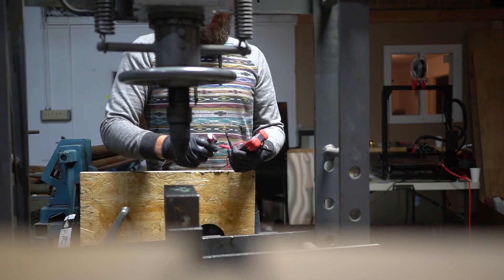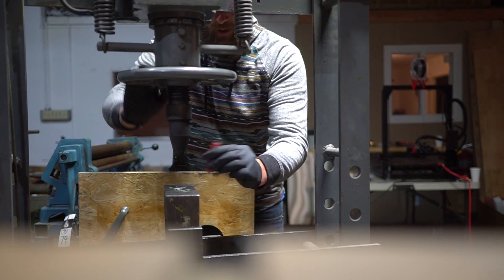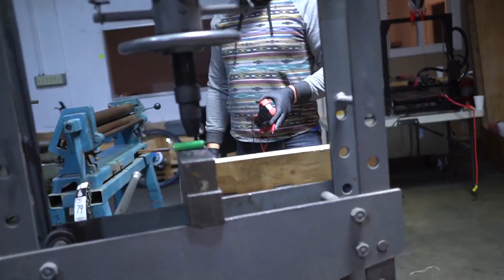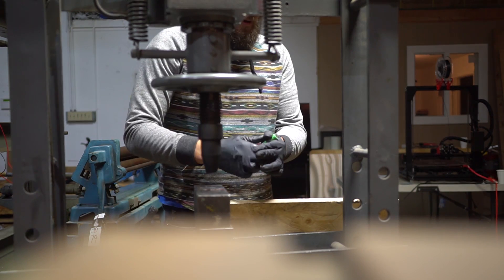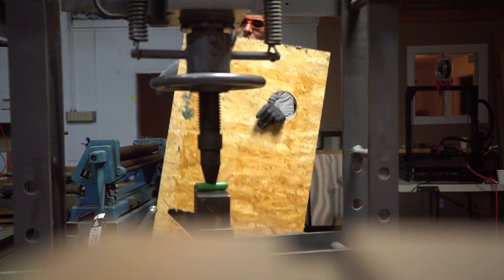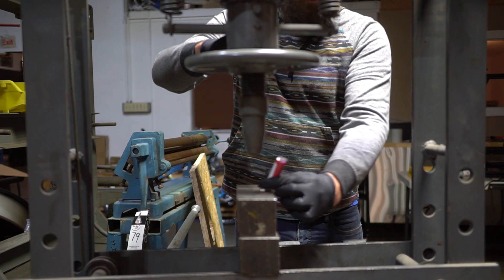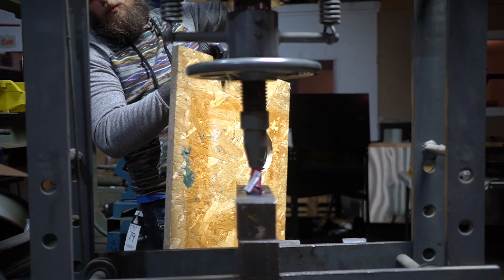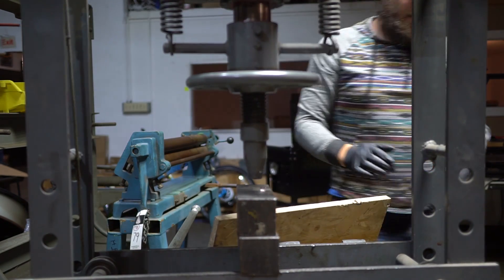Torture Testing 18650 Ga and 25r cells to the point of fire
After crushing 18650  Panasonic GA and Samsung 25r cells with a hydraulic press at half charge...nothing happened. But when we tried same trick with cells fully charged and even over charged... fireworks.   Testing is to understand the cells better so that it can hep us to construct packs that are more fire safe.